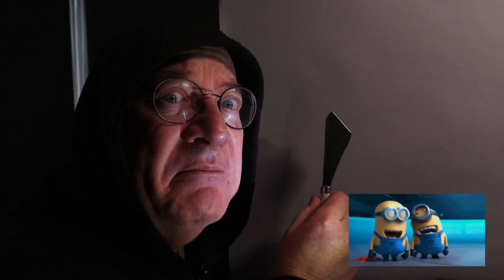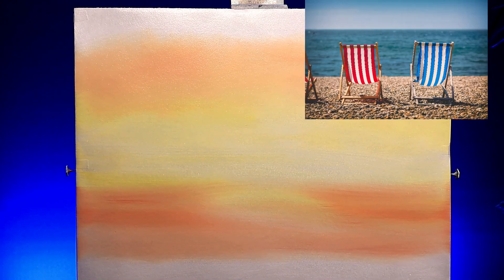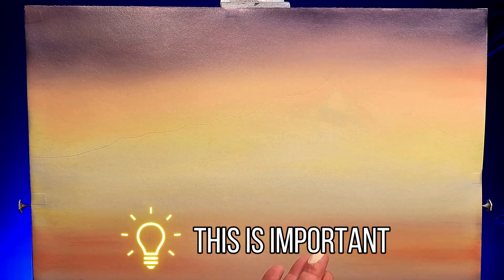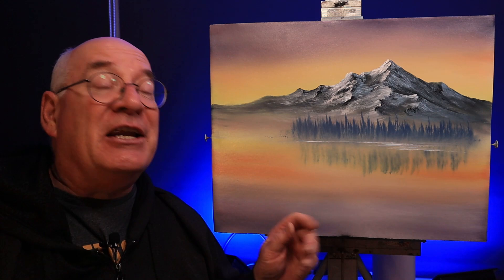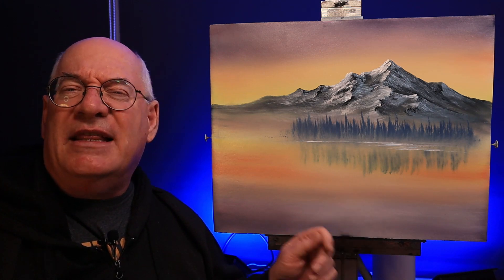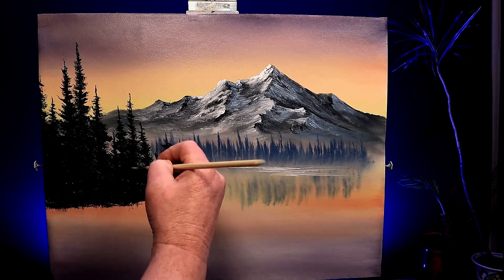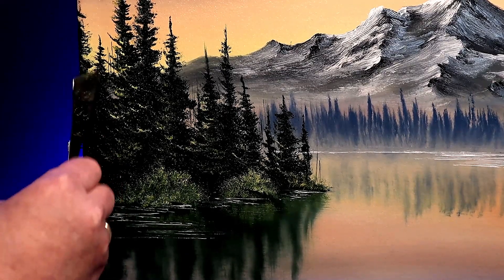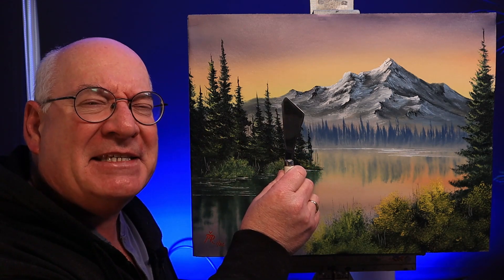Learn to Paint Mountains the EASY Way - Bob Ross Oil Painting for Beginners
If you want to Learn to Paint Mountains the EASY Way then my tutorial is for YOU. In this video, I repaint the Bob Ross classic Hide Away Cove without using a palette knife. Just brushes!
I've taught Bob Ross classes as a certified instructor for over 20 years. Adapting Bob's technique I've been able to help people Learn to Paint Mountains the EASY Way. Then, I teach you how to use a Bob Ross palette knife to paint the mountains the way Bob did. I've added a link at the end of the video to guide you to the next tutorial. Once you Learn to Paint Mountains the EASY Way your options for painting stunning scenes are almost endless. And suddenly the palette knife doesn't look so daunting either.
I used Bob Ross Liquid White and Bob's oils and brushes throughout this tutorial. But, please use whatever oil paints you have to hand.
This is a wet-on-wet oil painting technique. Whilst you may be able to apply this to other mediums like acrylics you will need to experiment a little. Happy Painting People

1" brush (Amazon)
2" brush (Amazon)

Materials used: Bob Ross Liquid White, Titanium White, Prussian Blue, Ph. Blue, Alizarin Crimson, Black, Van dyke Brown, Dark Sienna, Ph. Green, Sap Green, Cad. Yellow, Indian Yellow, Bright Red.
00:00 Spooky Introduction
01:17 Canvas prep
02:27 My palette
05:10 Paint a Mountain
15:37 Paint some fir trees
20:17 Add a few bushes
22:06 1" brush bushes
24:23 Pickle alert
25:50 The end and some out-takes